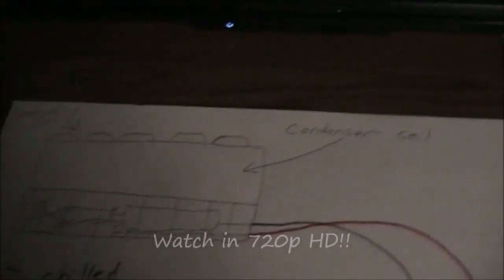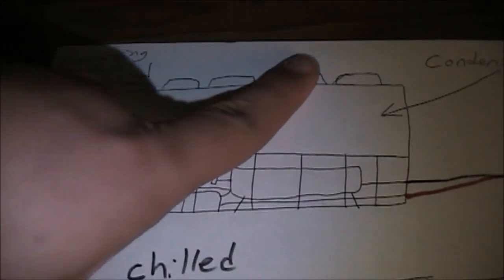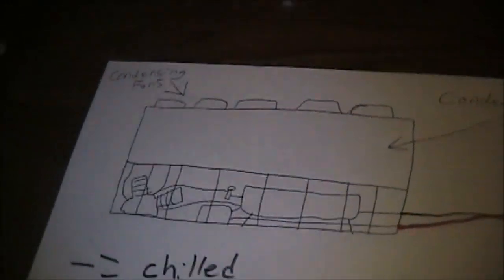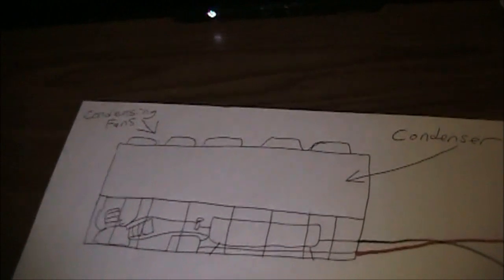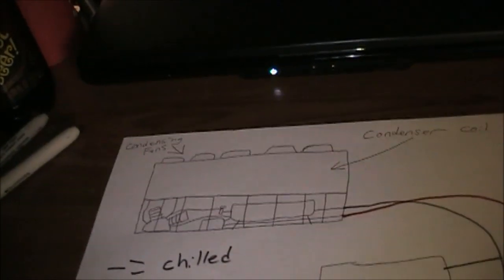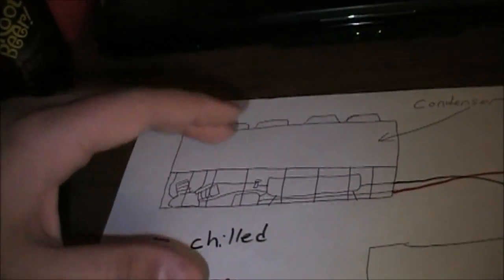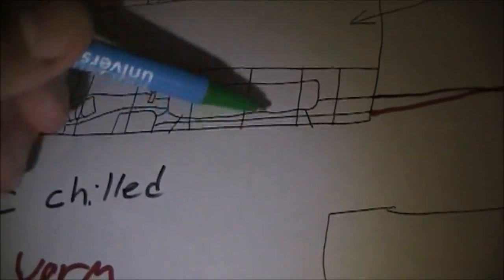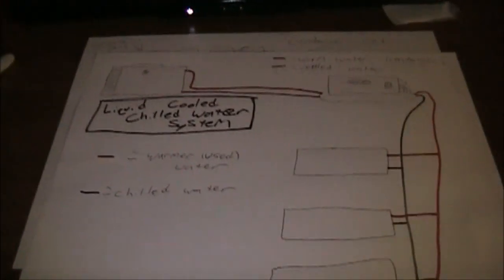How an Air-Cooled Chilled Water System Works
Here is how an air cooled chiller system works. They're a little less efficient than liquid cooled chiller systems.